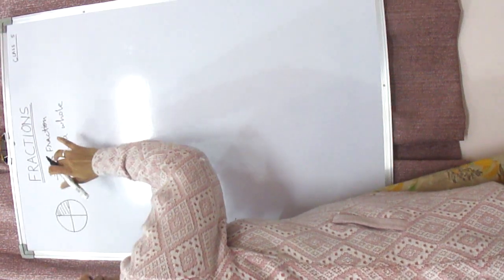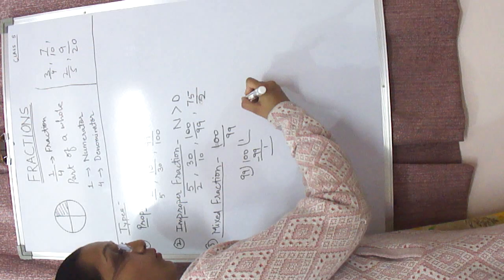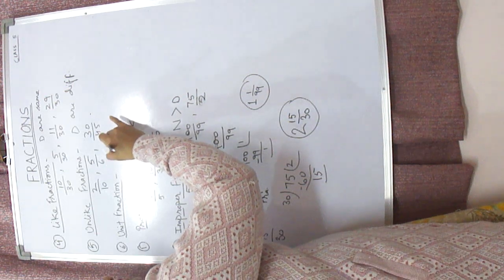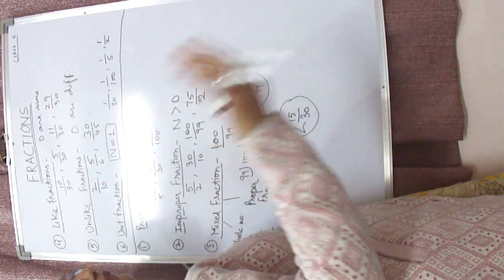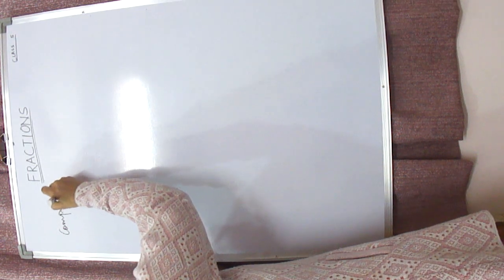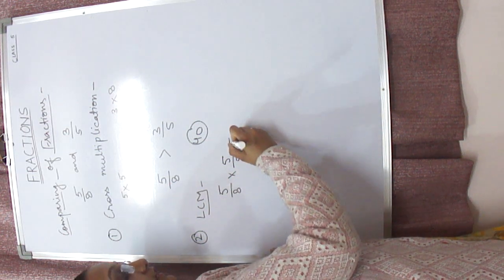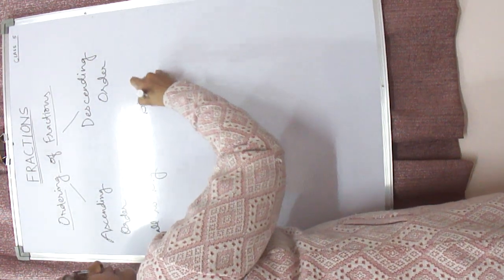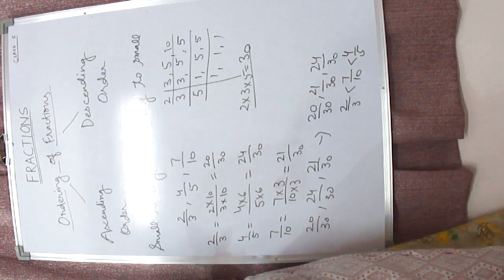Fractions class 5 part 1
In this video, you will understand about definition of fraction, types of fractions (Proper, Improper, Mixed, Like, Unlike, Unit and Equivalent), comparing of fractions and ordering of fractions. It is PART 1. In the upcoming video, I will be telling about fundamental operations of fractions and properties of fractions.